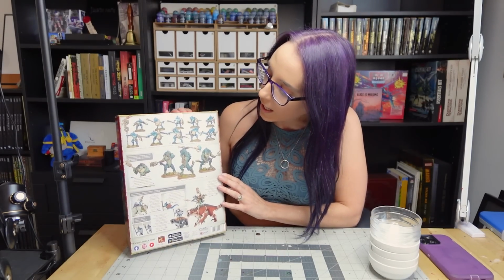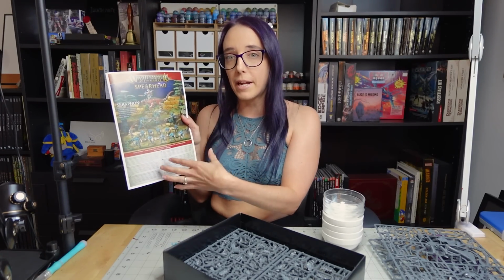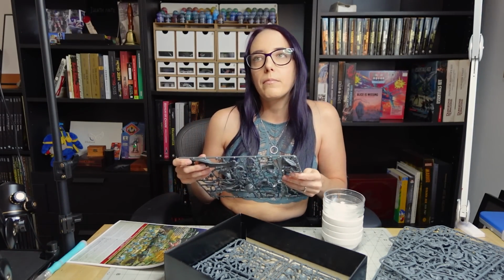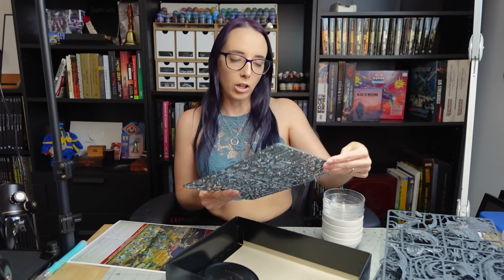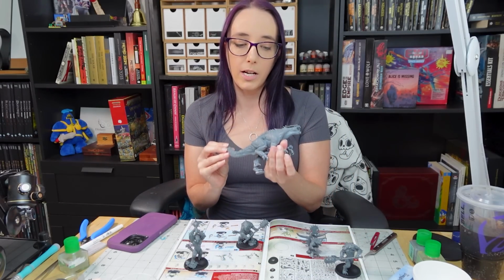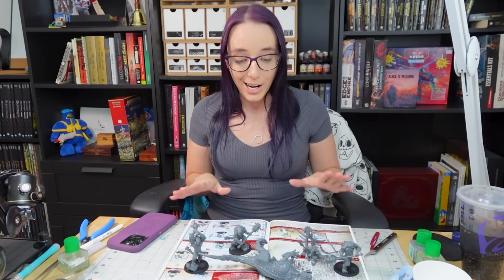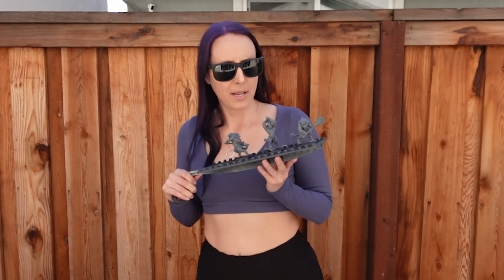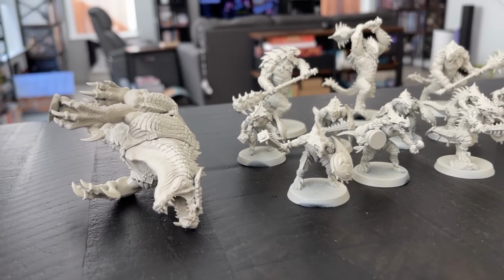Beginning my Age of Sigmar Army | Warhammer Spearhead Challenge Part 1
I am beginning my Age of Sigmar army and I have just 3 days to get the Spearhead assembled!

As part of an effort to become faster at painting and playing games, the Chaos Cultist has challenged me to assemble and paint my new Seraphon Spearhead much faster than I normally would.

Join me in Part 1 as I go over picking my army, getting them assembled, and primed in preparation for part 2 where I will be painting the entire box!

Want to send something to Angela and the Chaos Cultist? Now you can:

Welcome to the Official Hobby Night YouTube Channel!
Angela & Jack the Chaos Cultist are creating a channel all about introducing you to our favorite hobbies!

At Hobby Night, you’ll find a variety of fun and entertaining content, including Miniature Painting Tutorials, Tabletop Hobby News, Top 5 Board Game Lists, and MUCH more!